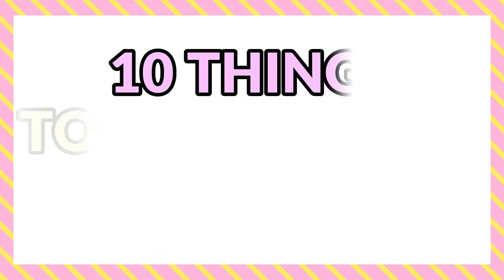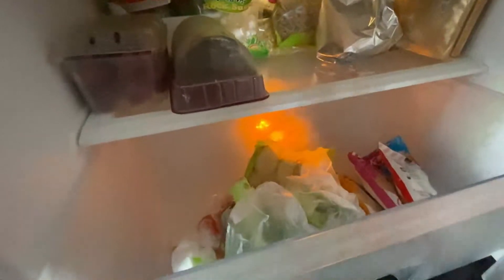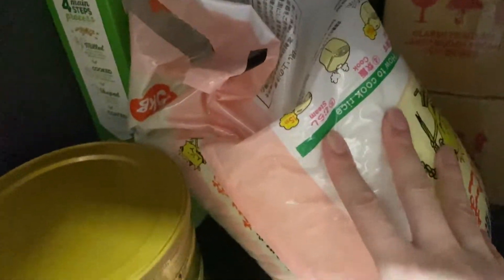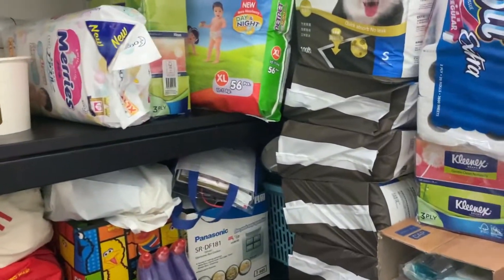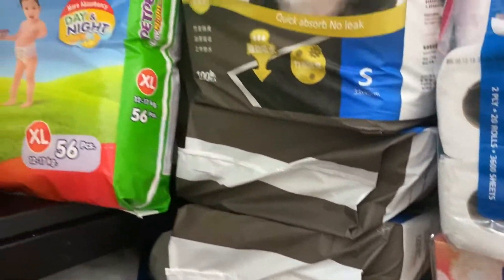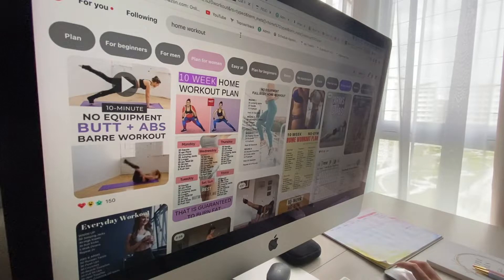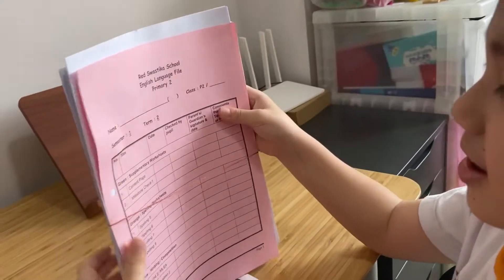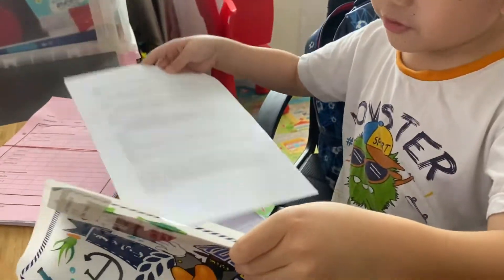Getting Ready For Circuit Breaker | 10 Things To Prepare For Quarantine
Singapore government has implemented a month of "circuit breaker" in order to contain the spread of Covid-19. We are ordered to stay home as much possible, non-essential business have to be closed and schools to implement home based learning. Generally, only essential services that support daily needs will remain open.

This is the first time i'm experienced home quarantine, so i need to get myself prepared for a month of staying at home with my kids!

There are 10 preparations i did before the start of the circuit breaker measure. The preparations include plannings, cleanings and shopping!

Recommended Youtube channel that i like:
Kevin David
Liam James Kay
Peng Joon
Andrew Ethan Zeng
Wholesale Ted
Biaheza
Scott Hilse
Success With Sully
Paul J Lipsky
eCom Tom
Dropshipping Reborn
Mohamed Camara
J Rich
Justin Painter

== Equipments used for Filming & Photo Taking ==
Canon EOS M50
Saramonic SR-M3 Mic
Fotopro X4i Tripod
Iphone X
Selfie Tripod